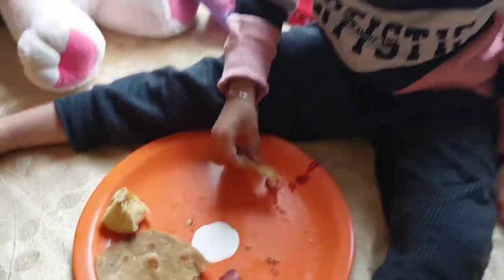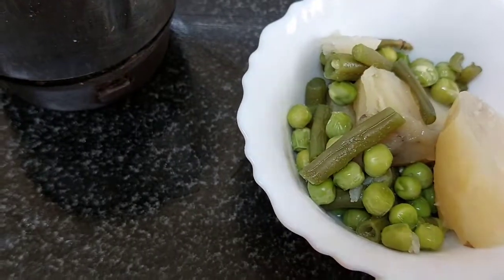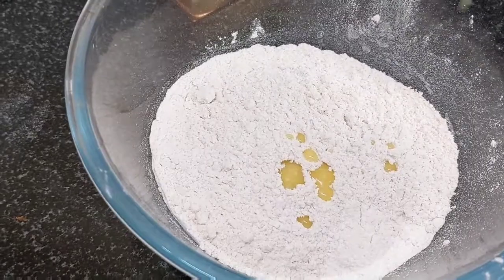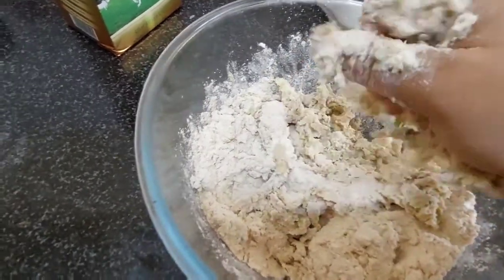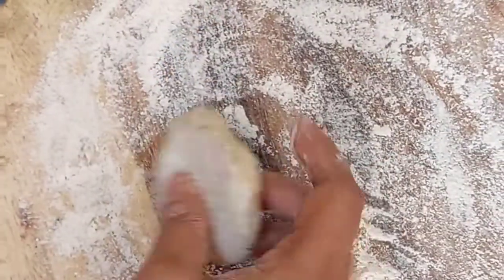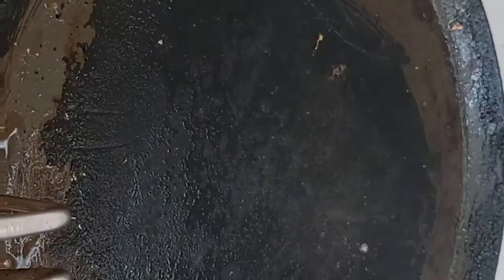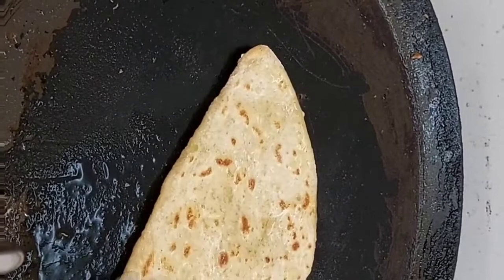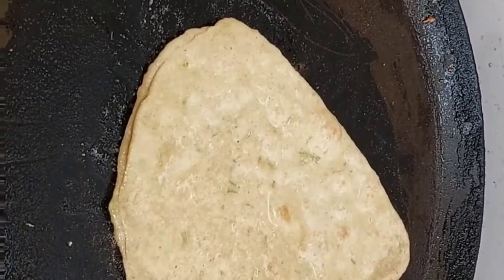Breakfast recipe for Toddlers & kids 2+ |healthy Indian recipe |Breakfast Option for 2 -5years baby